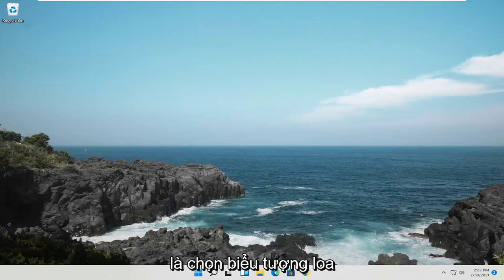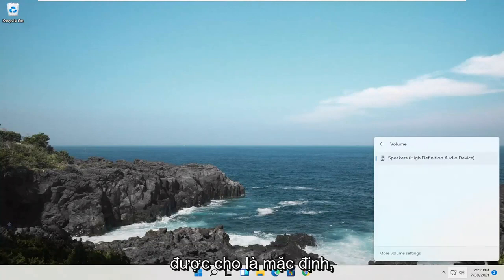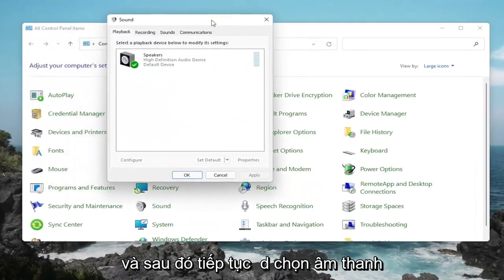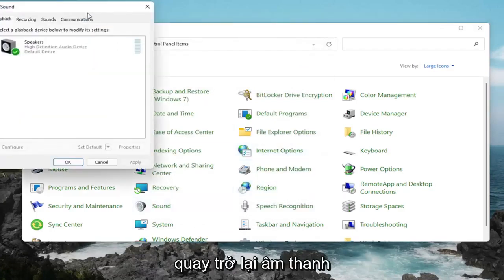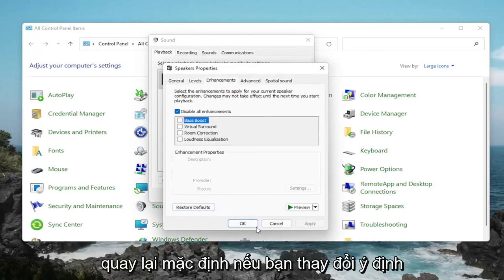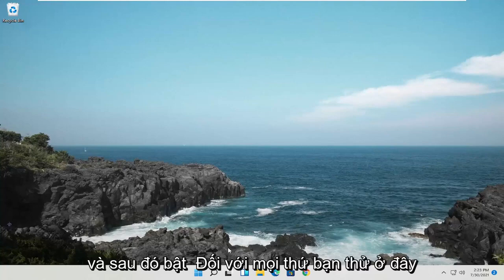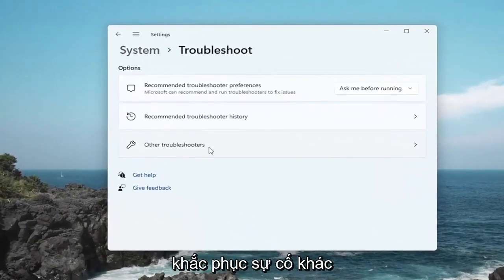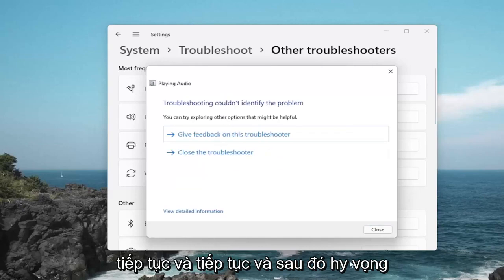Cách khắc phục sự cố mất âm thanh Realtek trong Windows 11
Cách khắc phục sự cố âm thanh Realtek trong Windows 11

Không có âm thanh, sau khi cập nhật Windows! Đừng buồn, hãy làm theo các bản sửa lỗi tốt nhất được liệt kê bên dưới và khắc phục sự cố âm thanh Realtek.

Âm thanh độ nét cao Realtek được cài đặt sẵn trên Windows 11, nhưng điều này không có nghĩa là bạn không thể đối mặt với các vấn đề về âm thanh. Như đã nói, nếu loa âm thanh Realtek không hoạt động, đây là những cách tốt nhất để khắc phục sự cố âm thanh không hoạt động.

Đối với người dùng Windows, việc gặp phải các vấn đề về âm thanh không phải là mới. Sau mỗi bản cập nhật Windows, một số hoặc người dùng khác phải đối mặt với các vấn đề liên quan đến âm thanh. Điều này khiến người dùng không có âm thanh, nếu bạn có thể liên quan đến nó và đang tìm cách khắc phục sự cố trình điều khiển âm thanh Realtek, bạn đã đến đúng nơi.

Các vấn đề được giải quyết trong hướng dẫn này:
Cửa sổ trình điều khiển âm thanh Realtek 11
Trình điều khiển âm thanh Realtek không hiển thị trong bảng điều khiển
Cửa sổ trình điều khiển âm thanh Realtek 11 không hoạt động
Trình điều khiển âm thanh Realtek không cài đặt Windows 11
Trình điều khiển âm thanh Realtek không được hỗ trợ
Mã lỗi âm thanh Realtek 0001
Cửa sổ bộ cân bằng âm thanh Realtek 11
Mã lỗi âm thanh Realtek 11
Âm thanh Realtek cho Windows 11